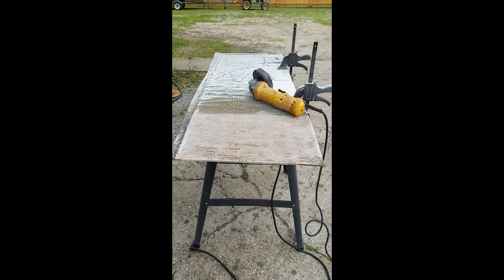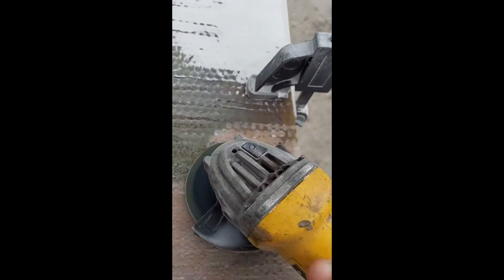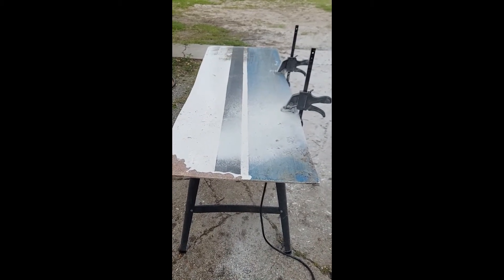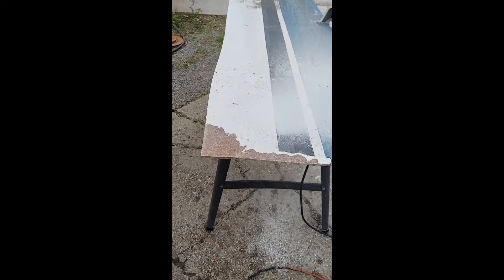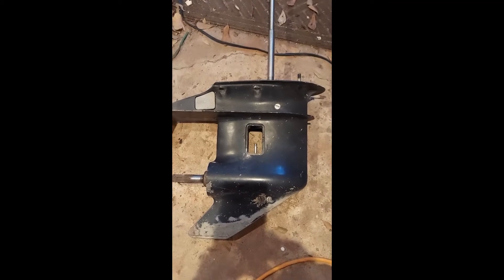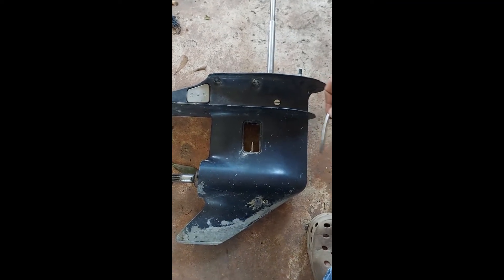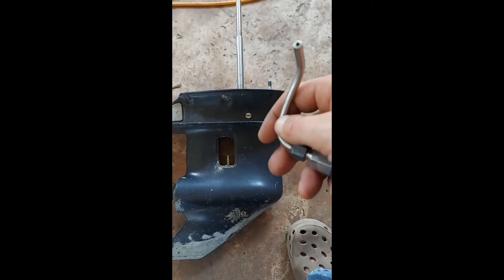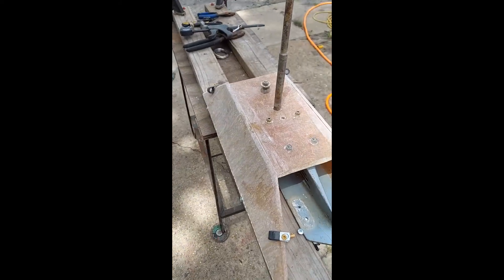Micro Trawler Build pt 2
part 2. designing the recessed tunnel for the 25 evinrude lower unit to fit into the bottom of the hull.
and figuring out minor problems along the way.
ive ordered the required seals to seal the shaft and gear linkage.will fabricate an aluminium plate with seal housings to keep water out the hull.
but that will be next episode.wanted to get more done,and have the tunnel completed in this video,but weather wasnt helping.